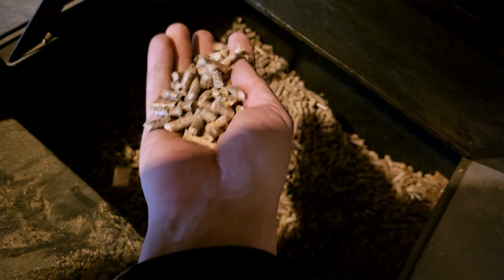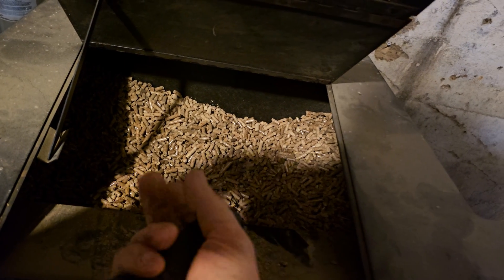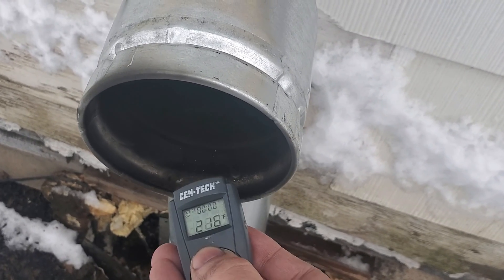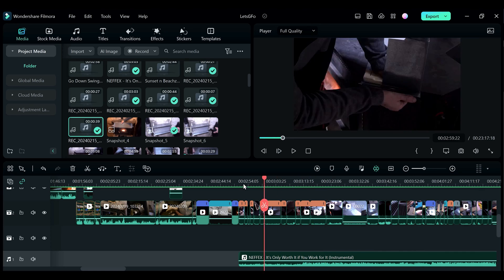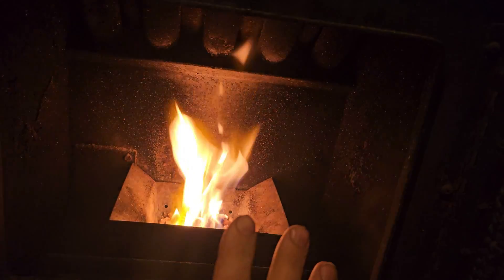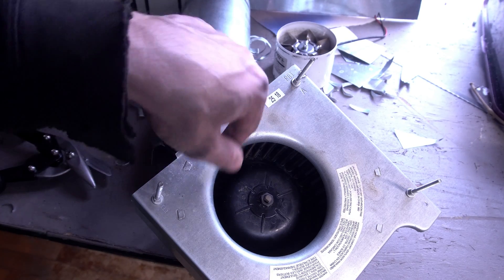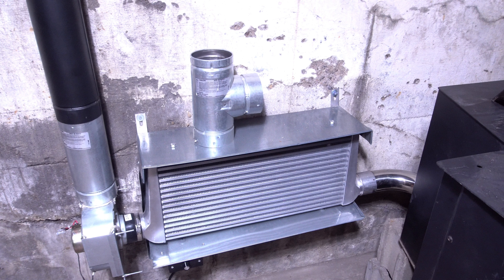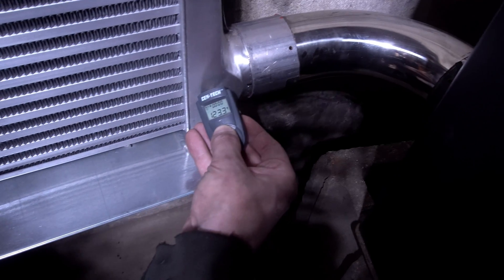Wood Stove Heat Exchanger DIY Science Prototype Build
Stove Heat Exchanger DIY How I made a simple but very good Wood stove Heat Exchanger.

Without you, the channel won't grow so I appreciate your encouragement.

As always do all your own research into any build and do so at your own risk. This video is for entertainment and demonstration not a full how-to guide. Do not replicate anything you see me do in less you can do it safe and legal. And always Have fun.